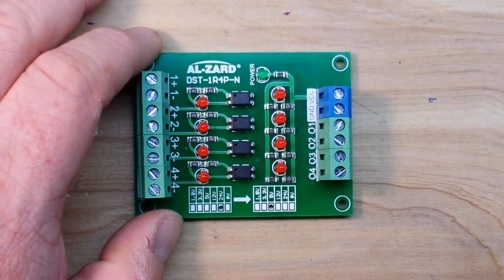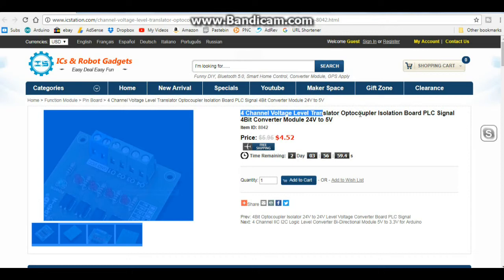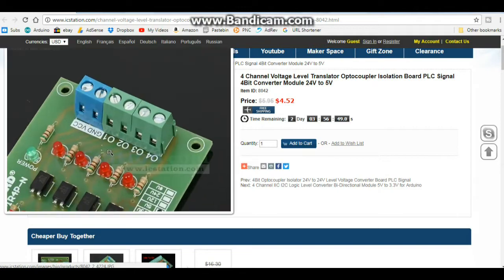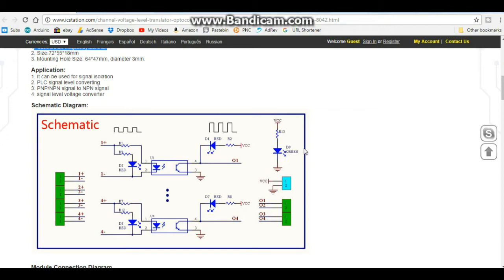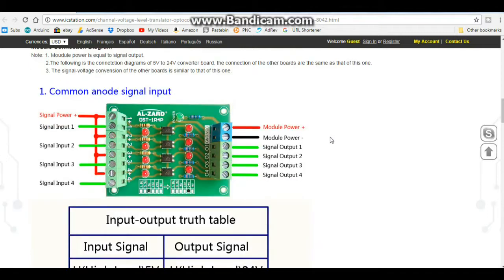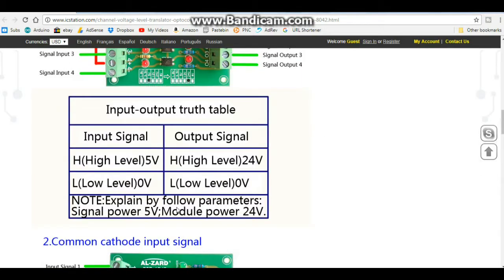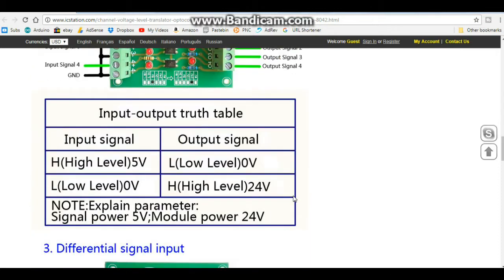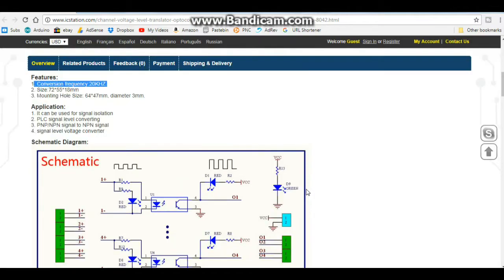4 channel level shifter/optocoupler from ICStation.com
In this video we take a look at a very unique 4 channel level-shifter/optocoupler from ICStation.com. This is a uni-directional 24VDC to 5VDC level-shifter with complete isolation. A practical use of such a device is to use an output signal from a 24VDC system such as from a boat, aircraft or alarm system, as an input to an Arduino.

Please pay careful attention to how we set up the board in the video as it does not match what is shown on the webpage. The webpage shows the module being powered with 24VDC. If you set up the module in this way you will find that it will only drop the voltage to about 14VDC. The correct way is to power the module with 5VDC. Then it will drop your 24VDC input to 5VDC. Also note that it inverts the signal.